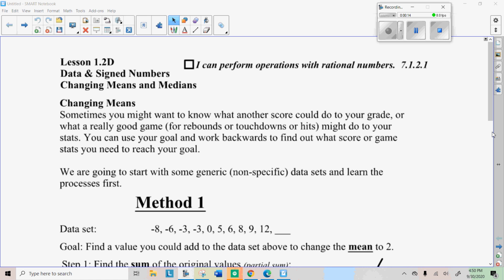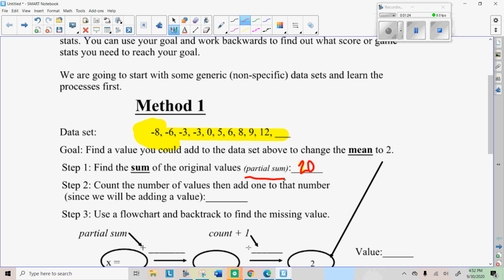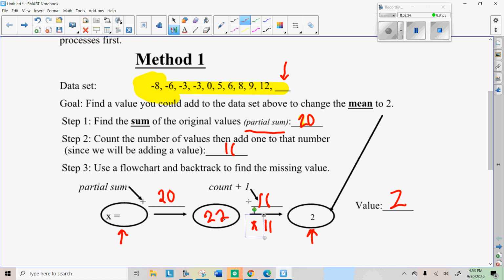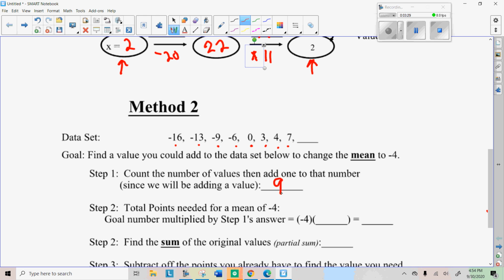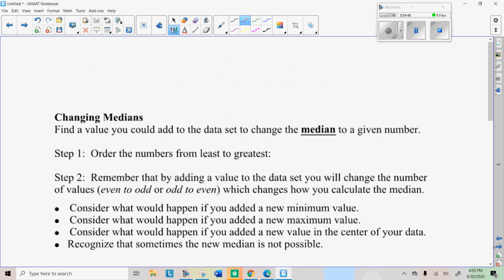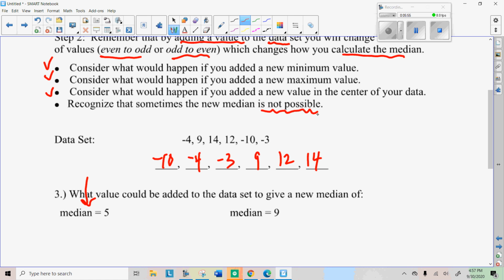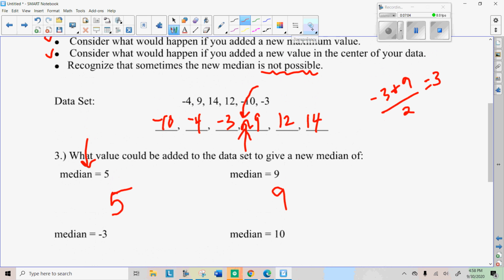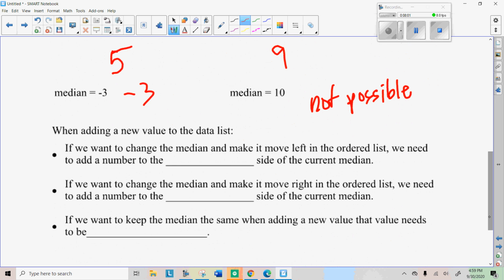Lesson 1 2D